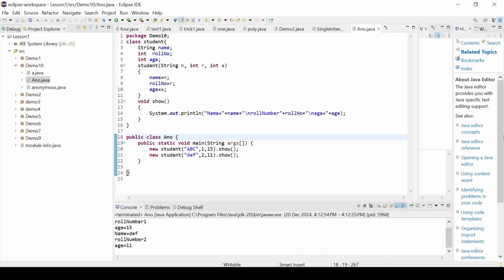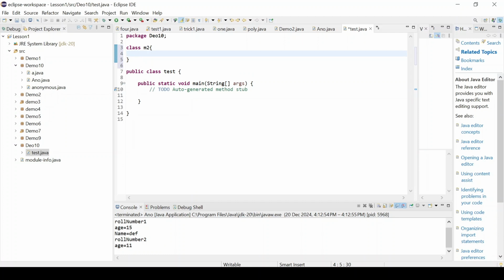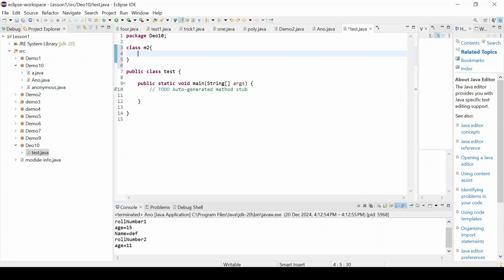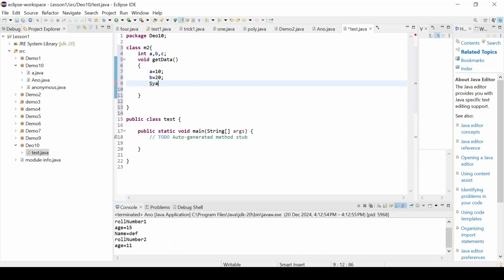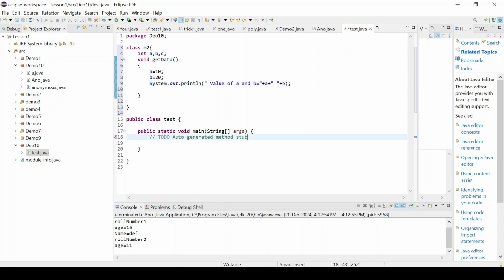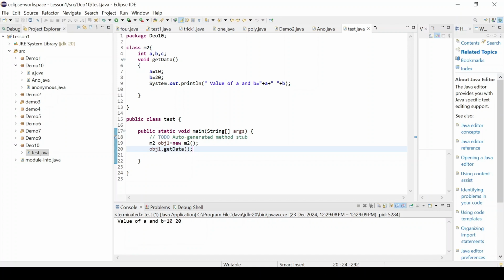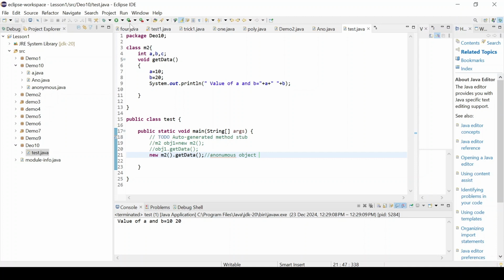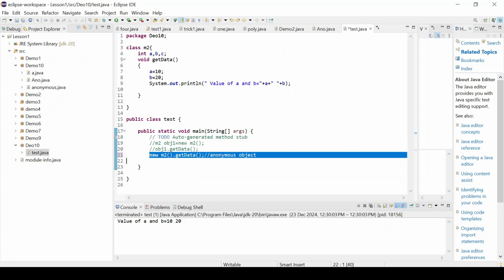Anonymous object in Java